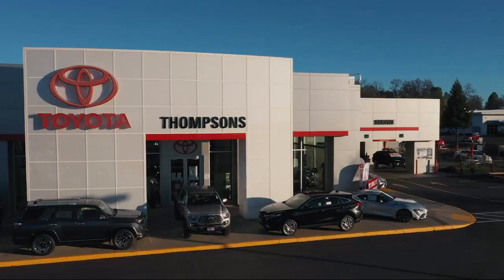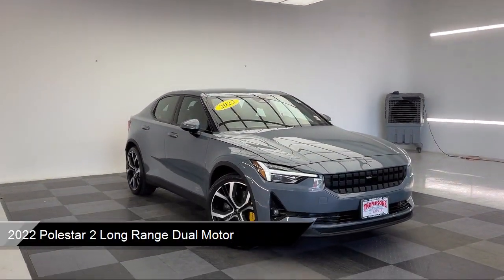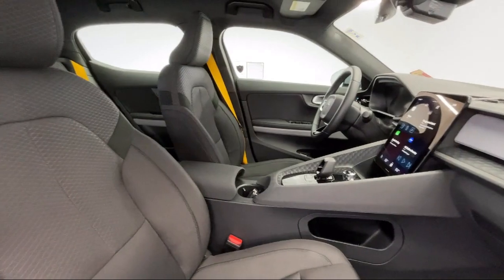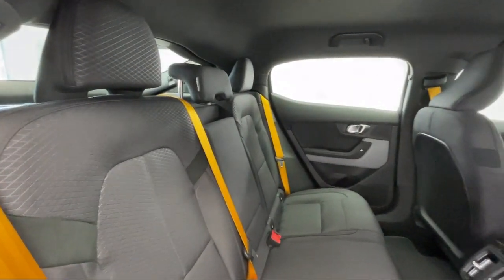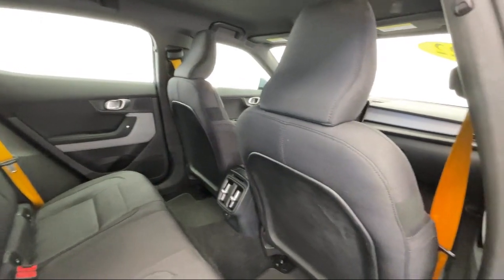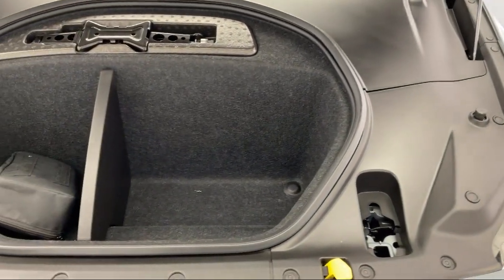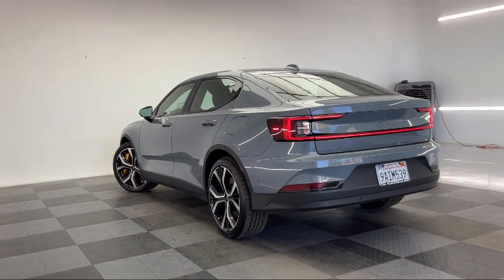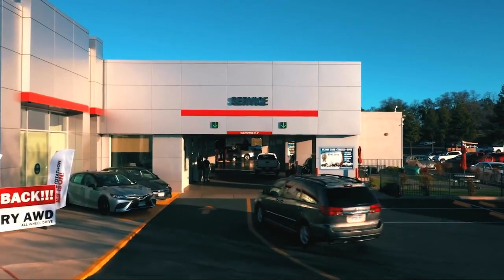2022 Polestar 2 Long Range Dual Motor Placerville Cameron park Shingle springs El dorado hills J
2022 Polestar 2 Long Range Dual Motor Stock Number: TF15985 Vin:LPSED3KA0NL069478.

Thompsons Toyota
140 Forni Road